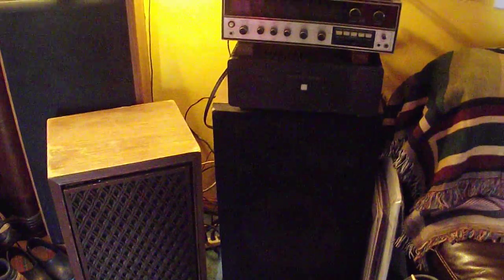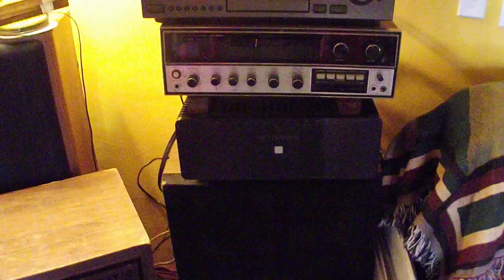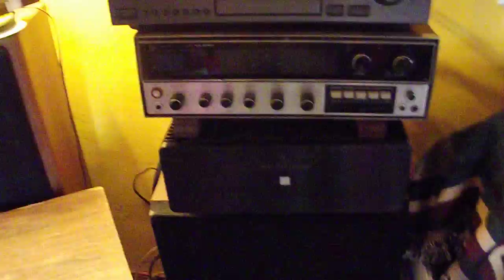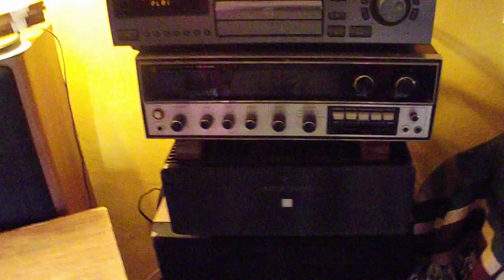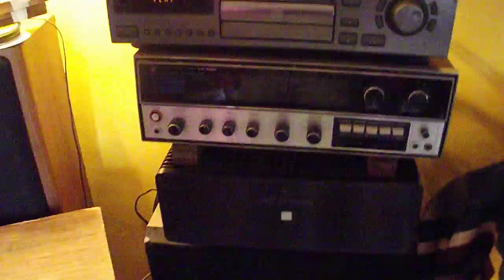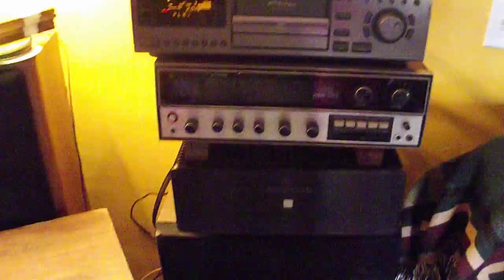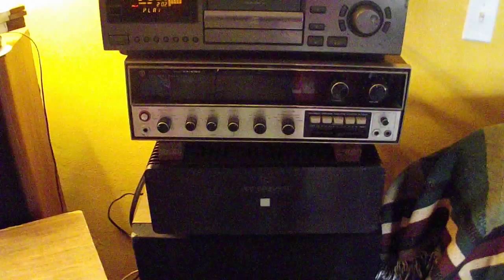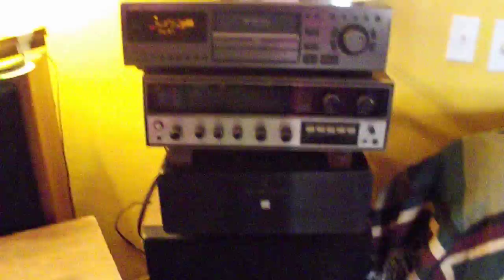Jeff Rowland Design Group Model One Amplifier..Playing Rickie Lee Jones & Jeff Beck